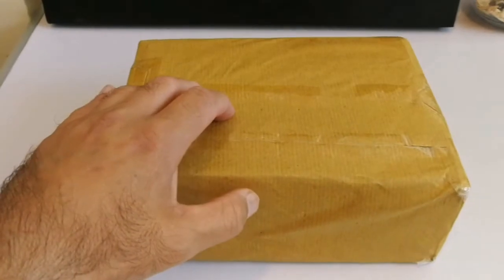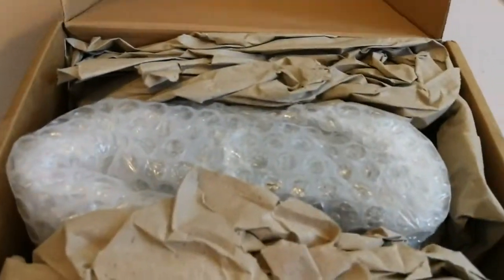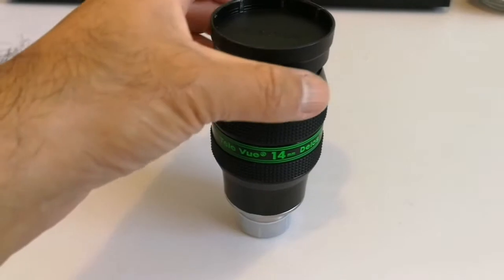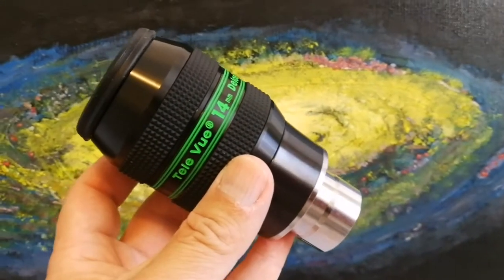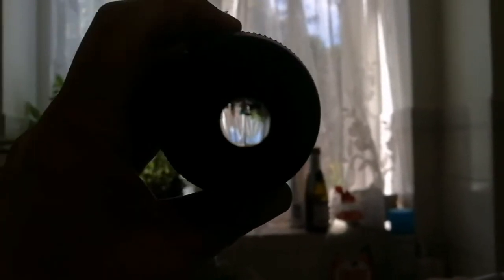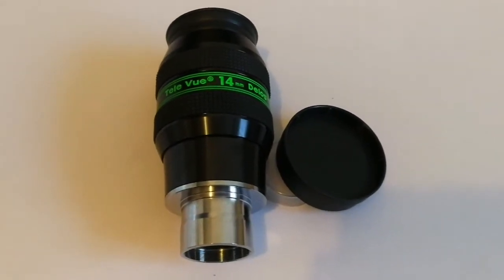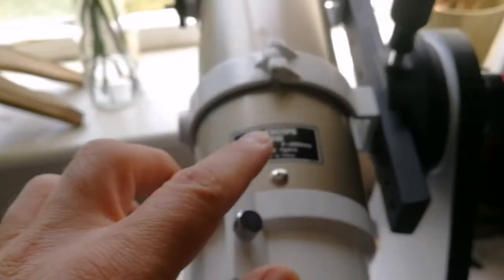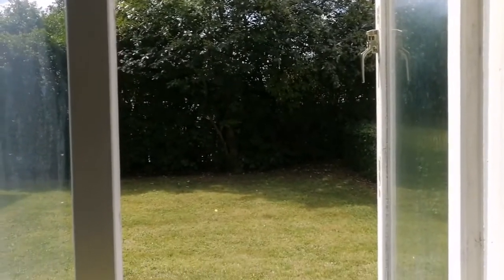Amazing Televue 14mm Delos Eyepiece/ Unboxing, Review, Daylight Use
Lessons learned from the tremendously successful Ethos project were applied to develop this long eye-relief 72° apparent field of view eyepiece line.
Concept: It was natural to take lessons learned from the tremendously successful Ethos project and apply it going forward. In the fall of 2008, Paul Dellechiaie was tasked to investigate a long eye-relief eyepiece design in the 70° AFOV range, retaining the key performance goals met with Ethos. My father named Paul's design, "Delos." Delos is a beautiful Greek island which happens to be the mythical birthplace of Apollo, god of light. More importantly the name was chosen to give recognition to Paul, principal designer of both Delos and Ethos. — David Nagler

Introducing Delos

Tele Vue is pleased to introduce the Delos, mid-to-short focal length line of 20mm eye-relief, 72° apparent field of view eyepieces. Every optical, mechanical, and ergonomic aspect was rethought to achieve reference-standard performance for any visual application.

The Delos was conceived as a narrower field Ethos. Reducing the field to 72° allowed freedom to increase eye-relief, while controlling pupil aberrations, all without making the eyepiece too large. With Ethos performance standards as benchmarks, the Delos design achieves full field sharpness, virtually perfect f θ (theta) distortion mapping, and color neutrality. Image fidelity is maximized utilizing glass matched multicoatings and anti-reflection surfaces throughout the eyepiece.

Contrast is further enhanced with a new, continuously adjustable height eyeguard system that can be locked in any position. Since the Delos eye-lens measures a quite large 35mm in diameter, preventing stray light from reflecting off the first surface and extraneous light from entering your eye pays off in a nice increase in perceived contrast. The eyeguard's sliding action allows for positioning the soft rubber eyeguard at the ideal height to suit the observer's preference. Indicator marks on the eyepiece body are handy reference guides for setting your perfect position. The eye-guard can also rotate for Dioptrx users.
Wide, sharp 72º apparent field of view
Comfortable 20mm eye relief
Continuously adjustable height eyeguard with index marks
3.5mm-12mm Parfocal with all Tele Vue 1¼" eyepieces.
Proprietary tuned full multi-coatings & high index glass
Blackened lens edges & Anti-reflective threads
Fold-down, rubber eyeguards & grip rings
Threaded for either 1.25" or 2" filters depending on model
Safety undercut in nosepiece barrel for extra locking security
100% full field visual inspection on Tele Vue's own flat-field test instrument guarantees the performance of every Tele Vue eyepiece
Supplied with eyeguard and nosepiece cover.